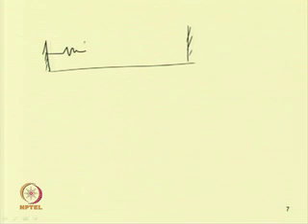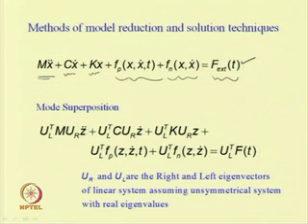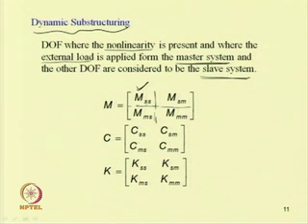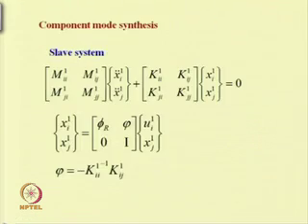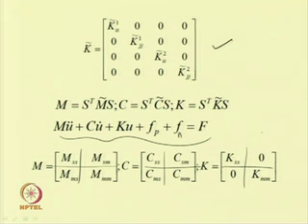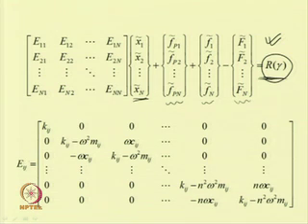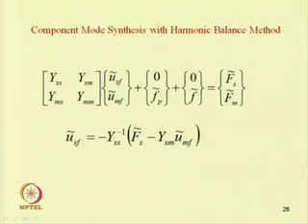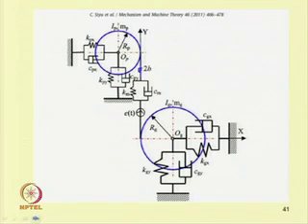Mod-06 Lec-07 Analysis of Multi- degree of freedom system